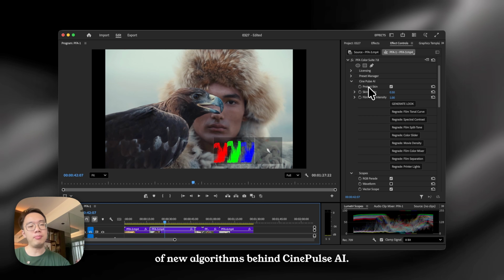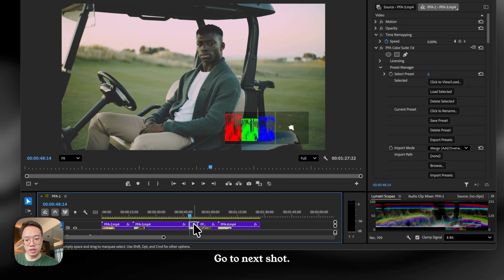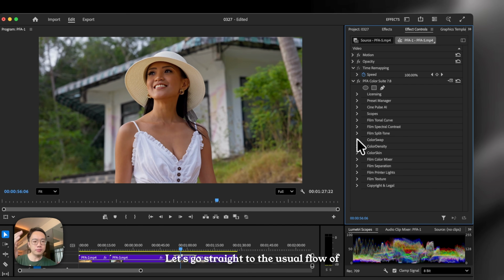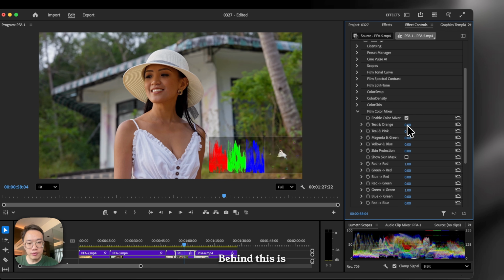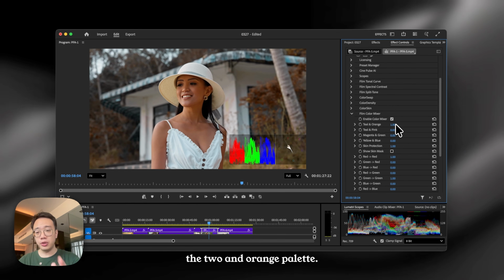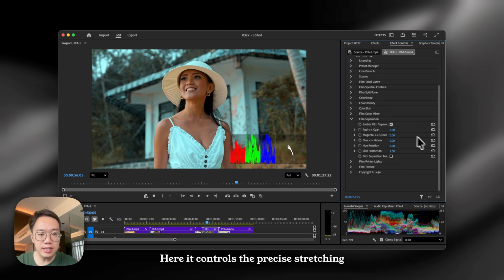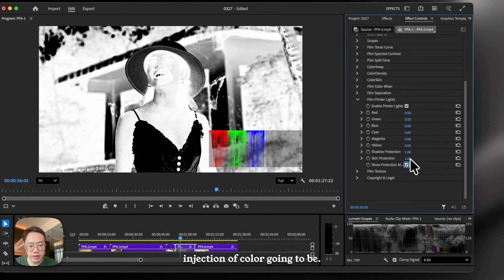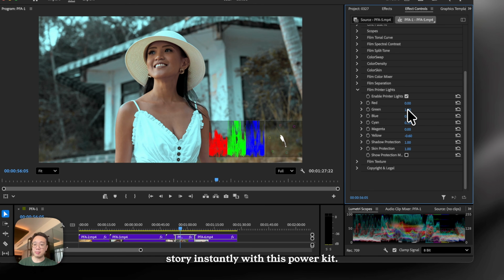1 Plugin That Makes Premiere Better Than DaVinci?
1 Plugin Makes Premiere Better Than DaVinci — I tested PFA Color Suite 7.8 with CinePulse AI to see if one plugin can beat DaVinci Resolve at color grading. The results shocked me.

Everyone says DaVinci is king. But what if Premiere Pro with PFA Color Suite gives you better results 10x faster? CinePulse AI controls all 125 parameters simultaneously, generating unique looks every click.

0:00 Hook: DaVinci vs Premiere claim
0:12 PFA Color Suite 7.8 introduction
0:17 CinePulse AI one-click generate demo
0:40 Before and After comparison
0:48 Filmic Contrast and film look tutorial
1:11 Save preset and apply to next shot
1:33 Color Swap toolkit demonstration
2:09 Professional grade workflow build
3:16 Teal and orange with Film Mixer
4:20 Channel math vs pixel selection
4:53 Film separation tool explained
5:54 Printer lights with skin protection
6:47 Vintage vibe and mood changes
7:00 Free trial + 30% discount + CTA